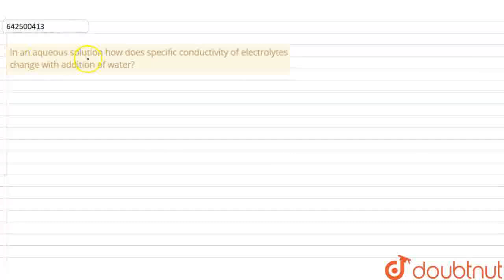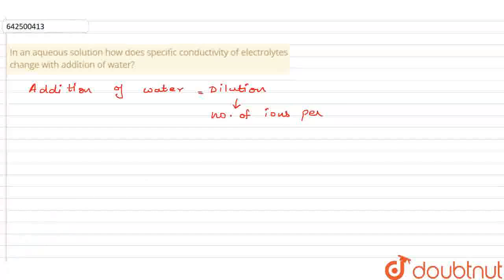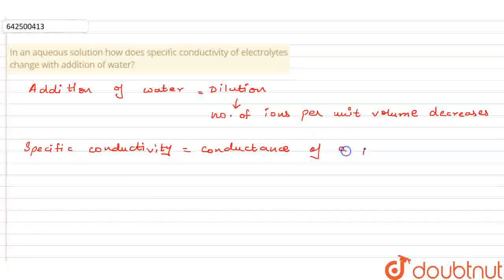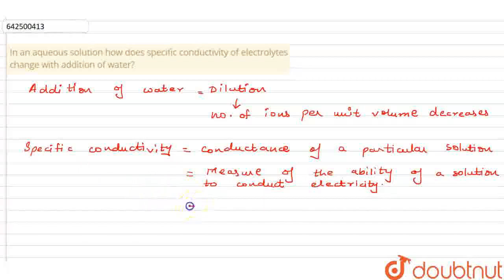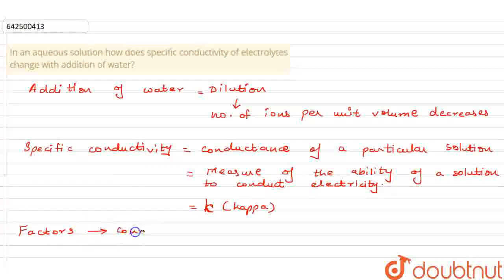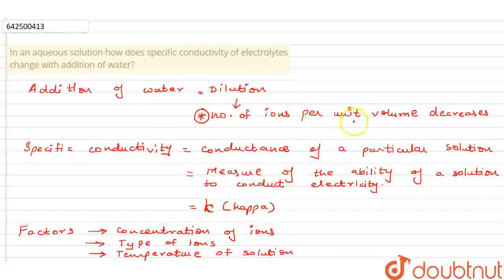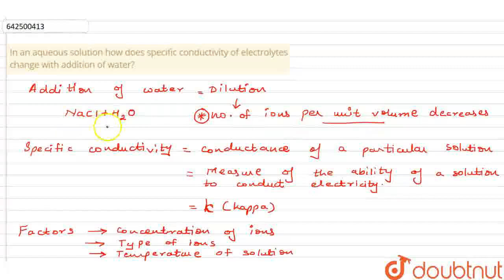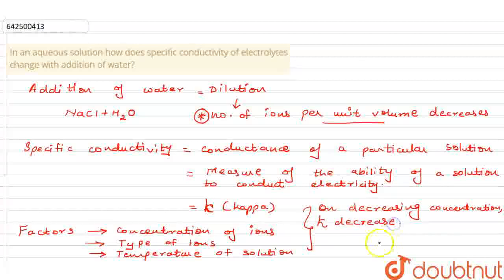In an aqueous solution how does specific conductivity of electrolytes change with addition of w...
In an aqueous solution how does specific conductivity of electrolytes change with addition of water?
Class: 12
Subject: CHEMISTRY
Chapter: ELECTROCHEMISTRY
Board:CBSE

👉 Have Any Query? Ask Us.